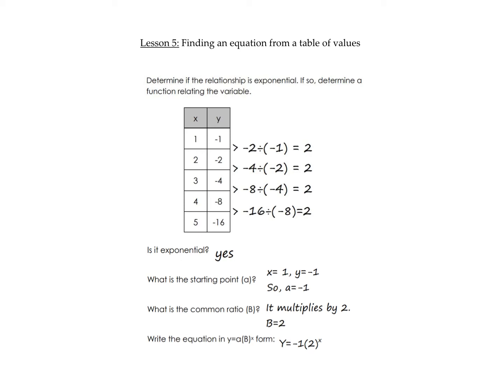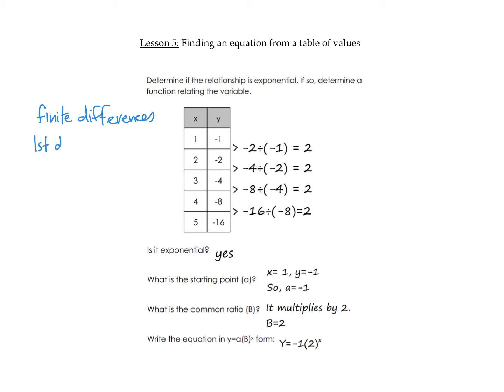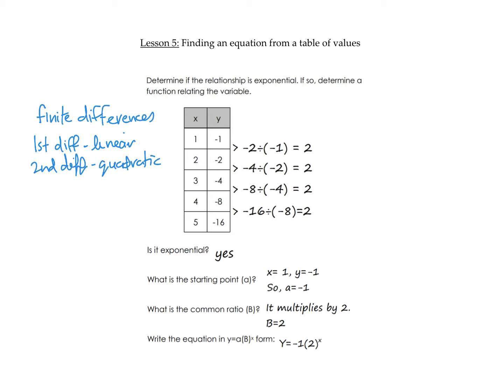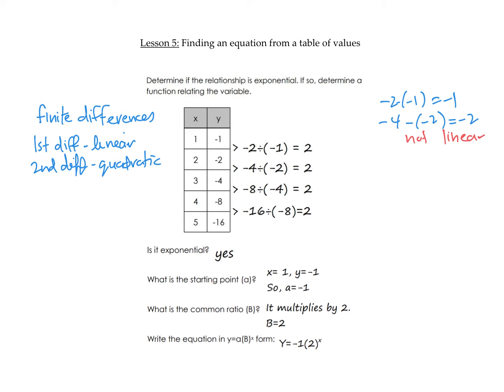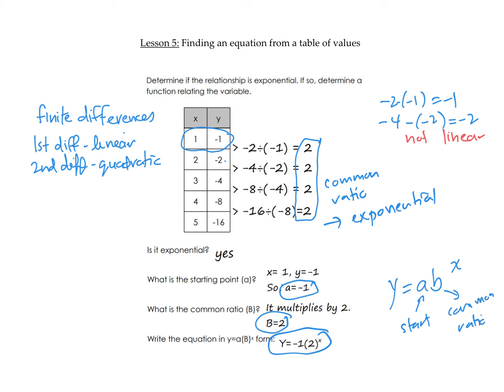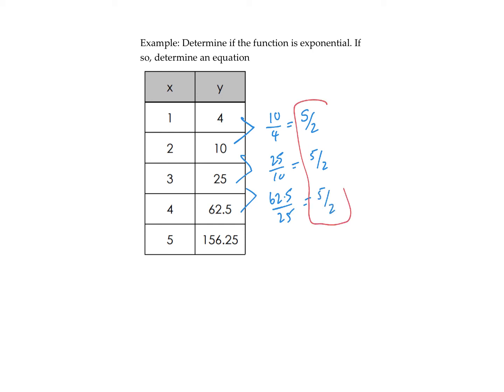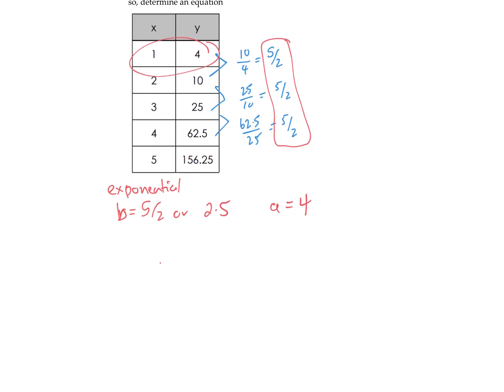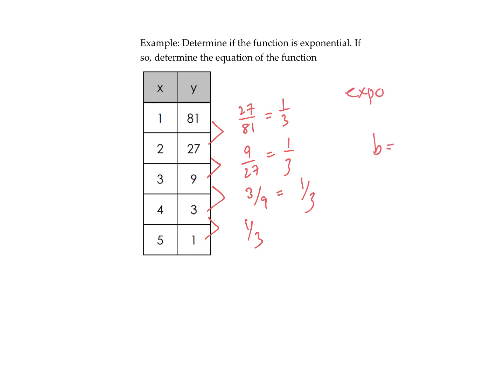Lesson 5 Finding equation of an exponential function.mp4